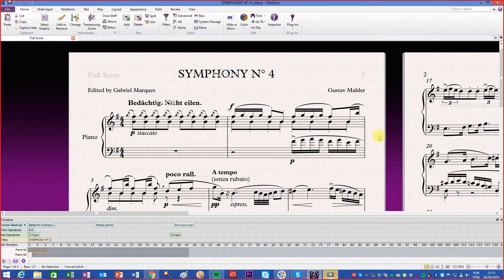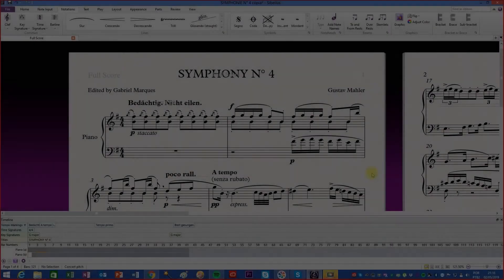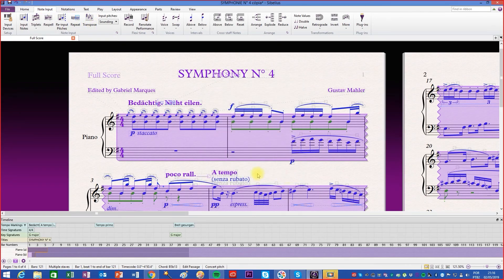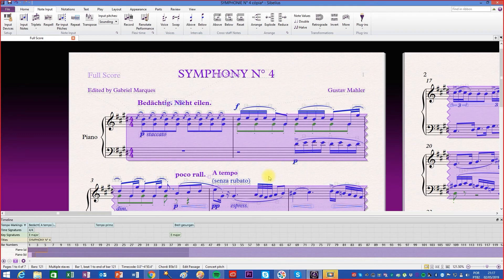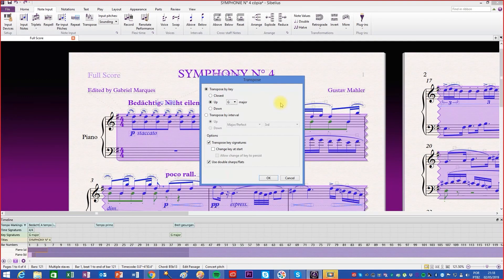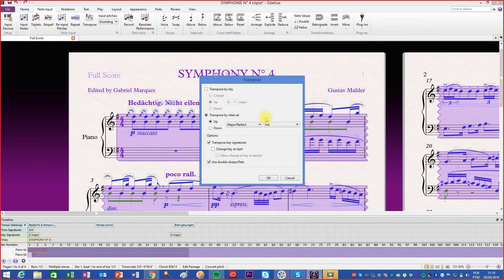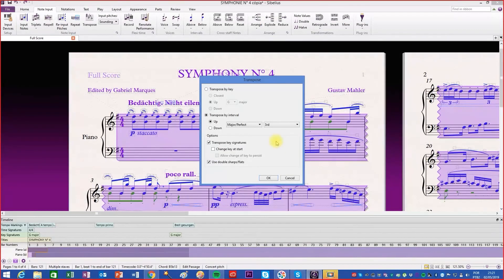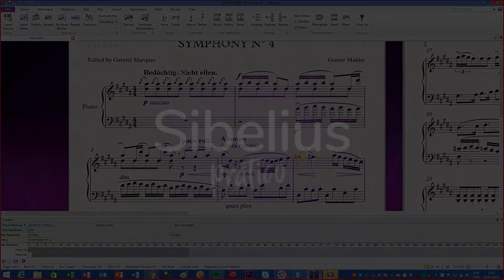Skilled Sibelius - How to transport a score Change Tonality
This video demonstrates how to change the tone of a song using the Sibelius score editing software.
Practical Sibelius is a new channel! Totally didactic, direct and detailed, with new content every Monday and Thursday!
If you have any questions about this content or want other commands or functions to be addressed, write in the comments.
Good job everyone!